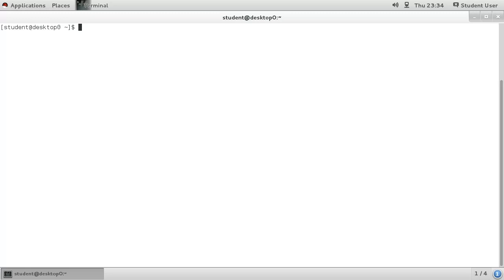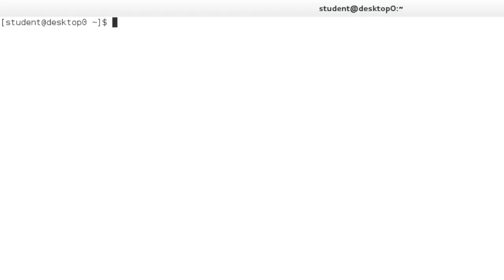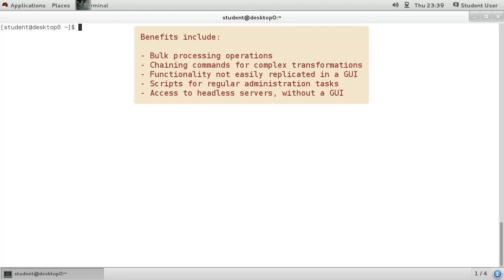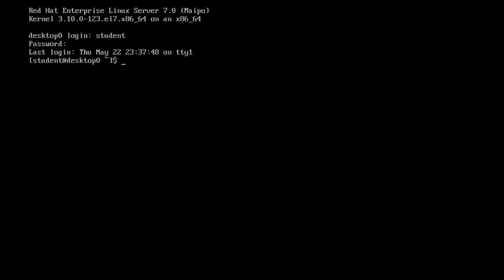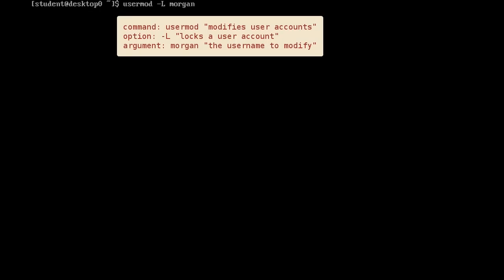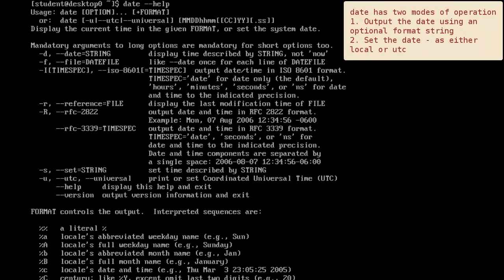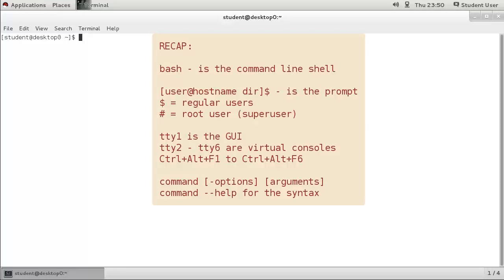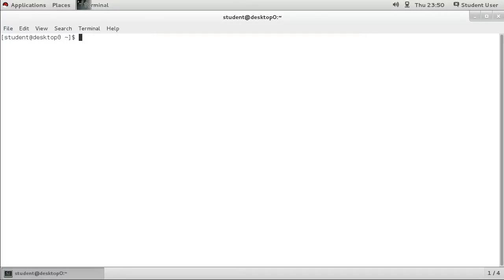Cap1-parte 2. Acceso a linea de comandos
video tutorial donde se presenta el acceso a la linea de comandos en Red Hat Linux (INGLES)